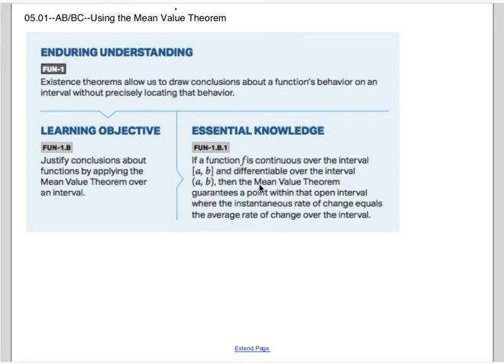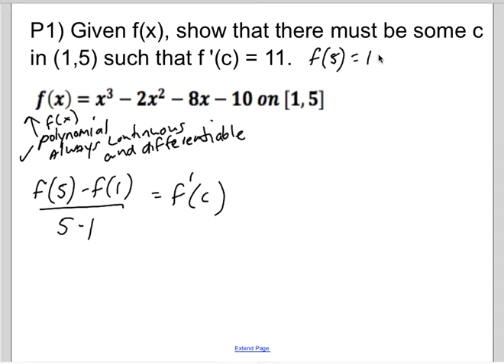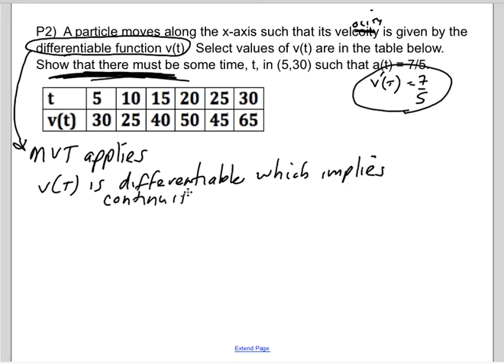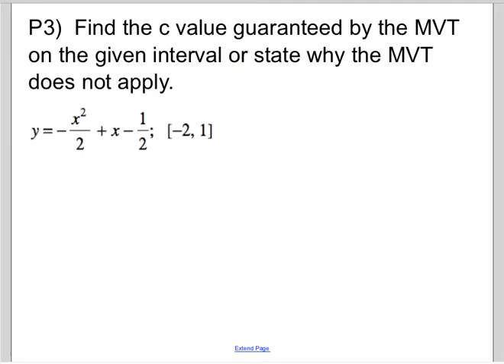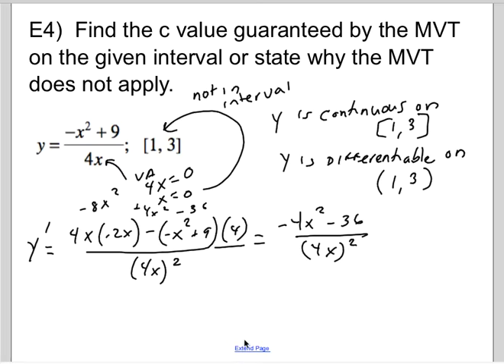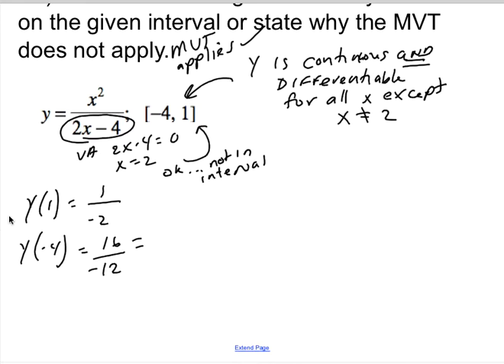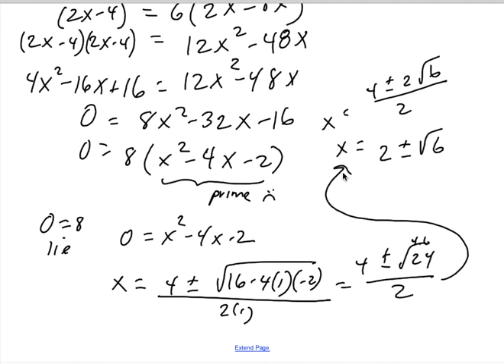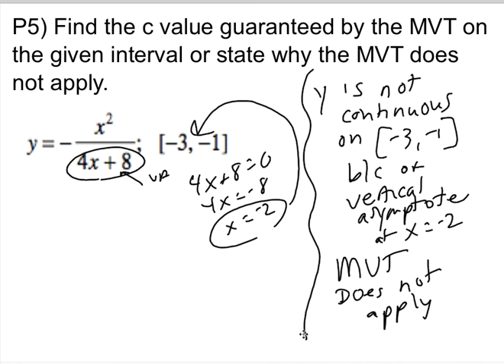05.01 AB/BC Applying MVT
05.01 AB/BC Applying MVT